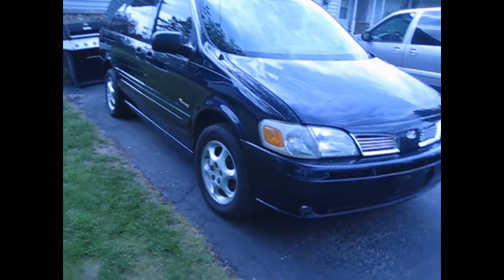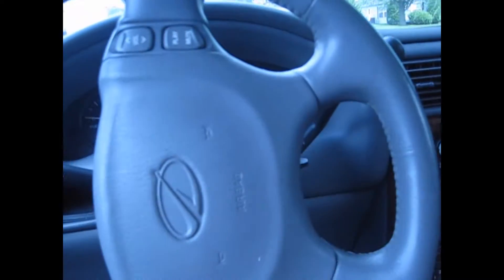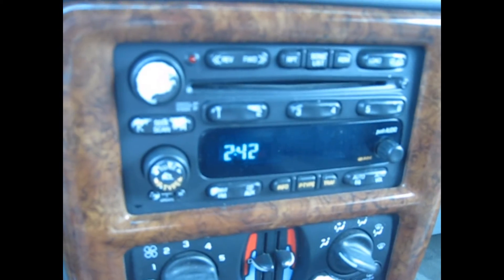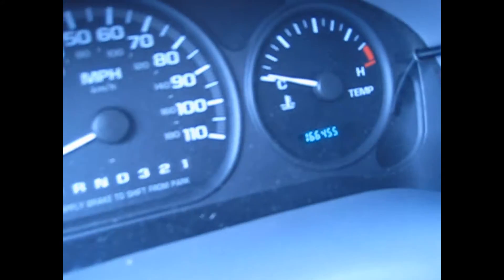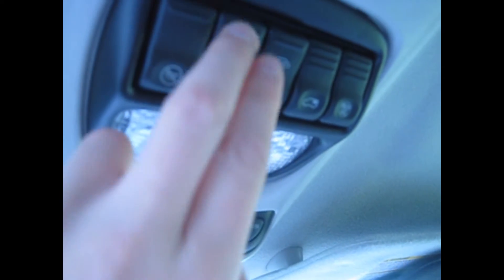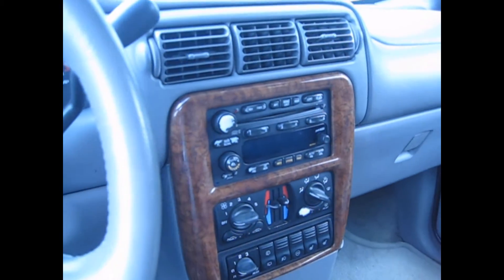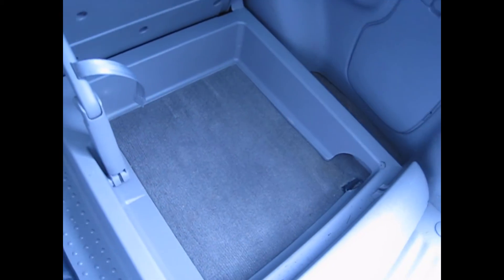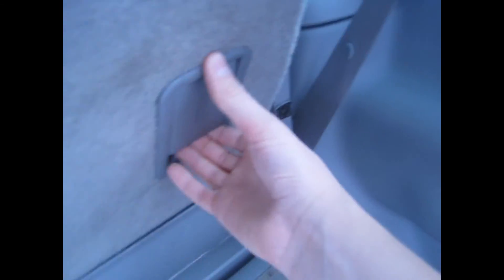2003 Oldsmobile Silhouette Premeir Review